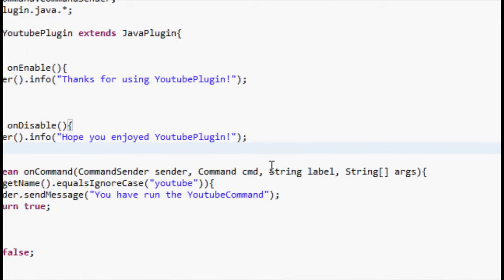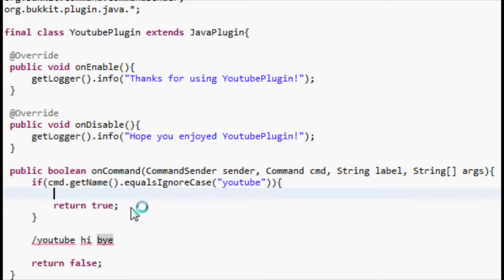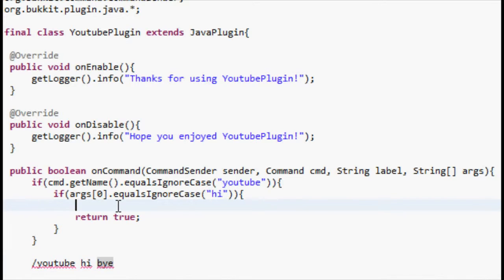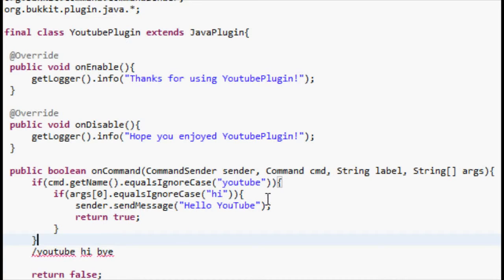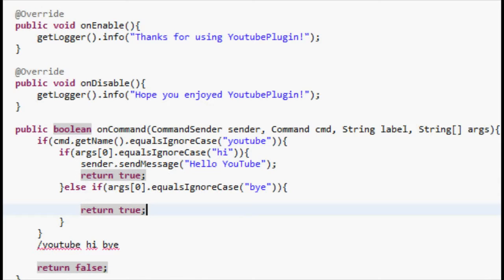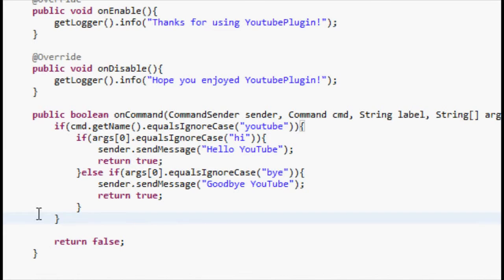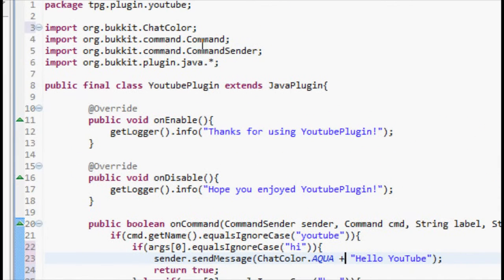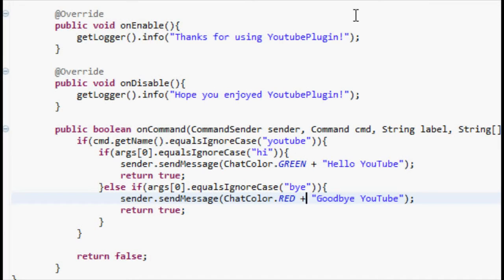BUKKIT PLUGIN TUTORIAL Part 4: Adding Arguements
I'm going to try to upload some more videos soon before I have to go back to school at the end of August.